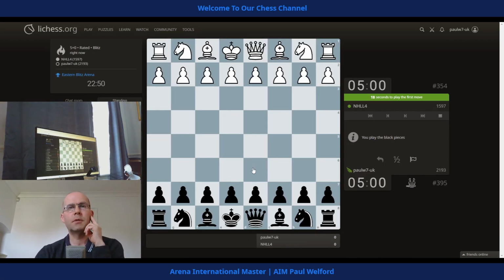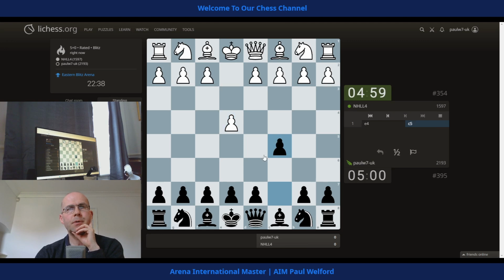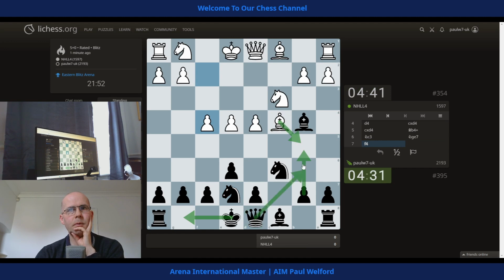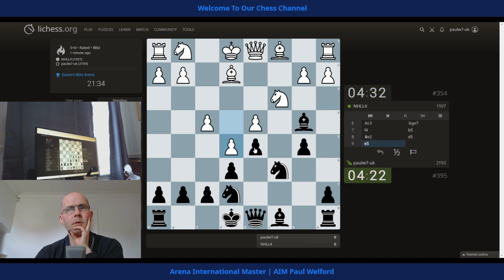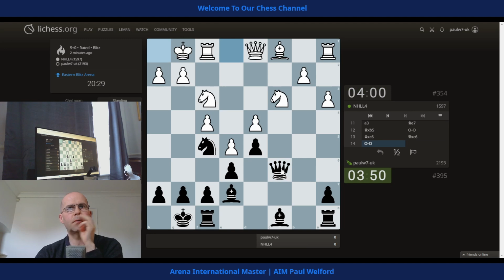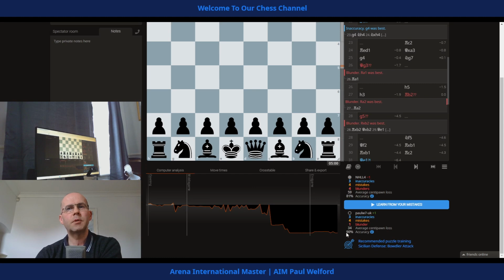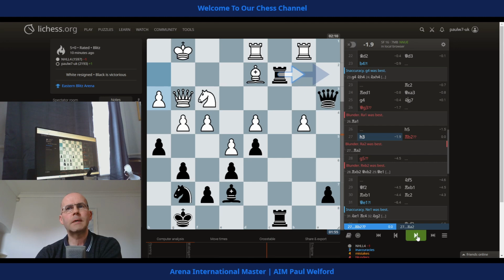paulw7uk 2193 v 1597 NHLL4 blitz chess lichess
paulw7uk chess. this is 5-min blitz chess on lichess.org.
we tried playing the sicilian defence in this game which we play for some occasional variety but turned out to be quite a good interesting game with some sacrificing of material and attacking play from both sites and an enjoyable game.
0:00 game
9:04 post game review